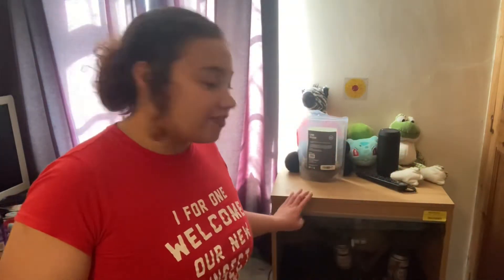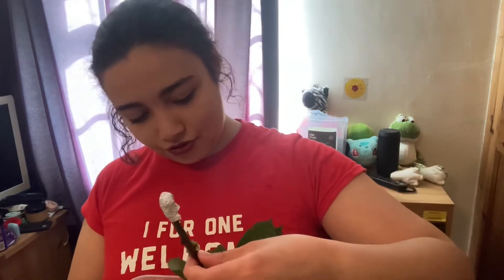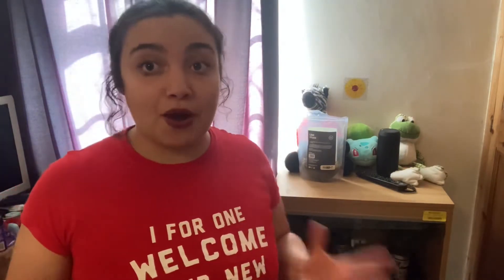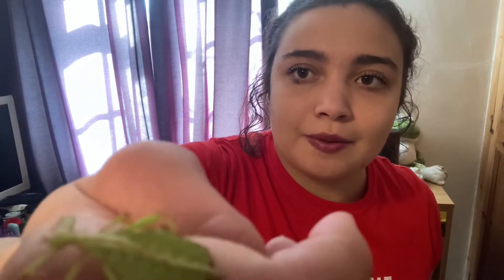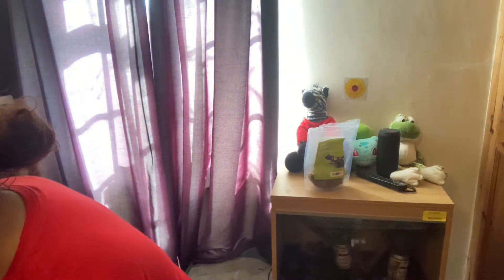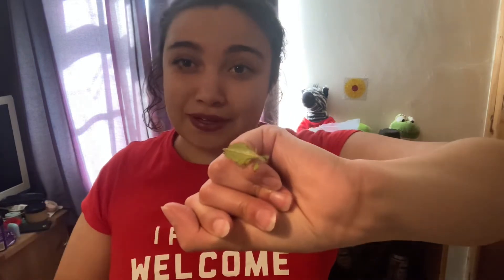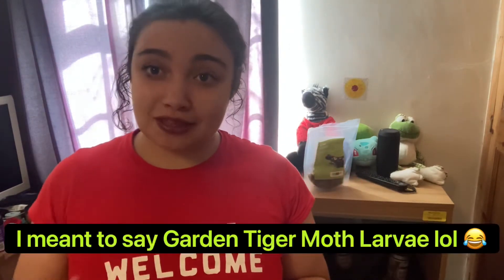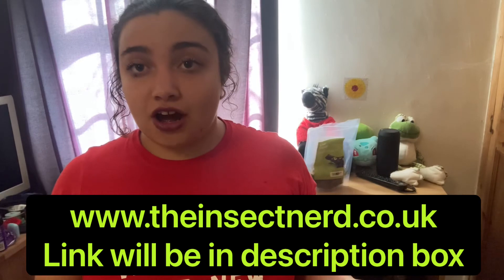Updates and Insect Unpacking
Updates and Unpacking. What did I purchase? Latest updates on what’s going on.